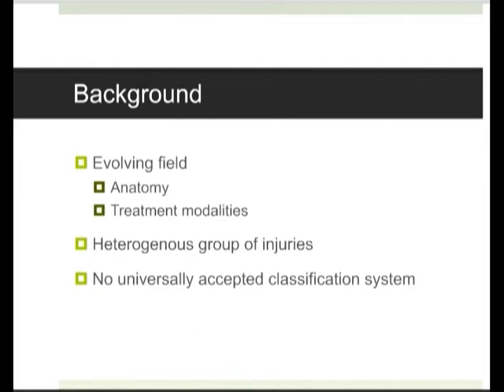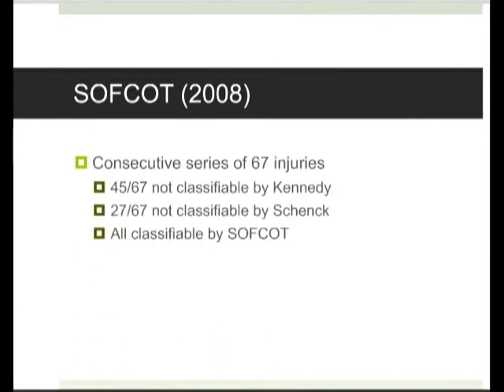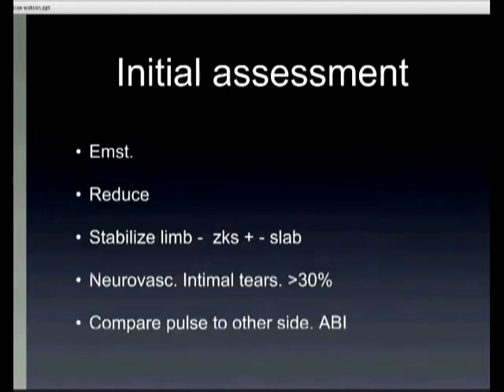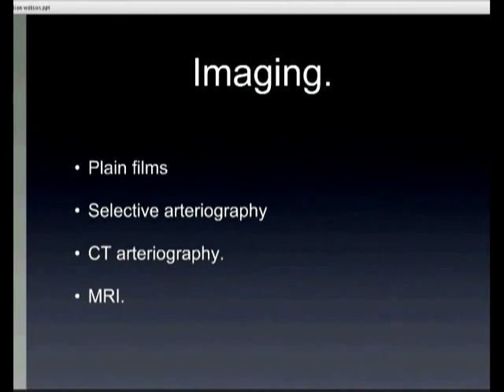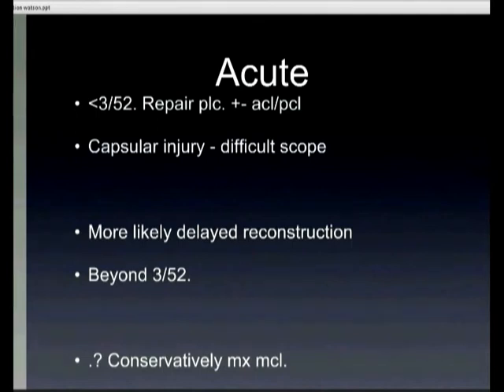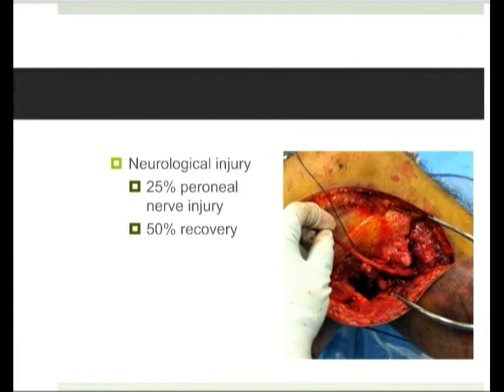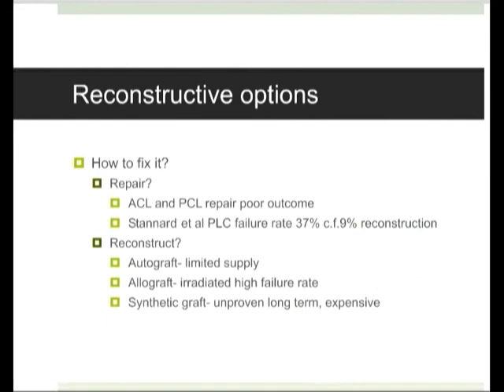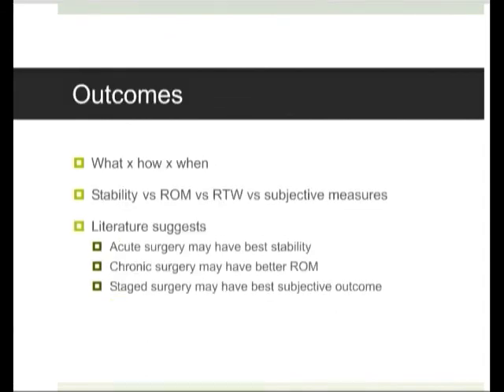Knee Dislocations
Victorian Tasmanian Orthopaedic Registrar Presentation